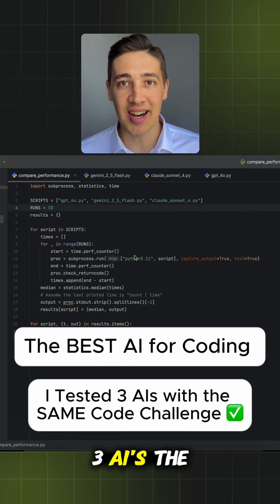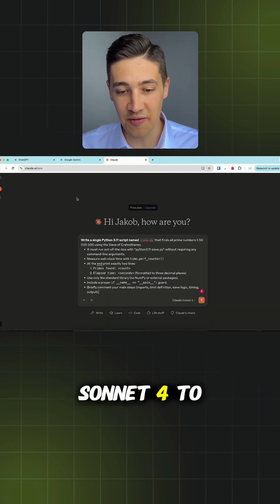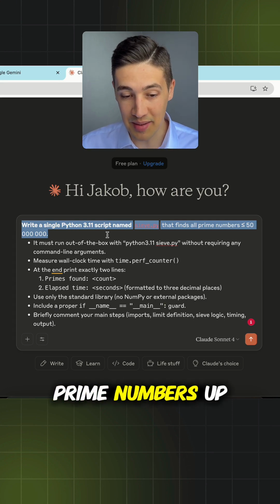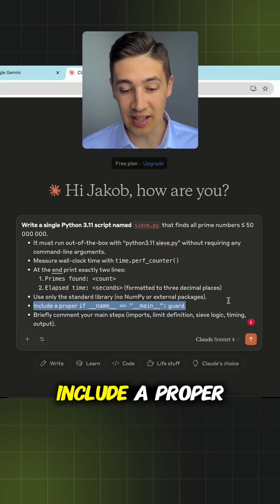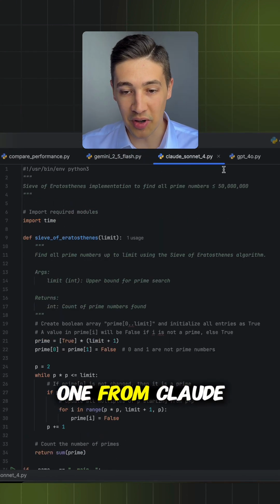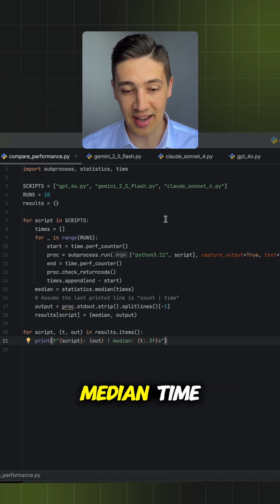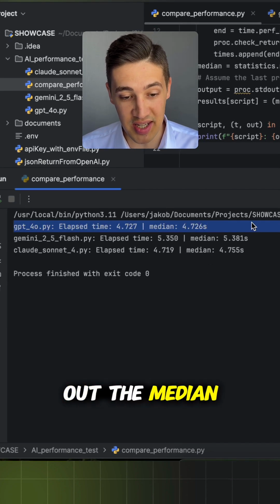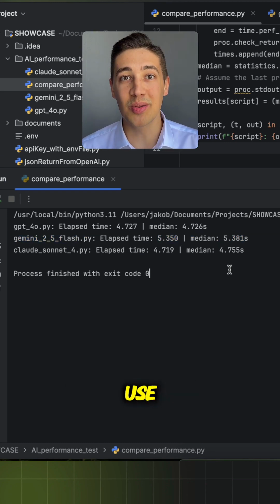The BEST AI for Coding (I Tested 3 AIs with the SAME Code Challenge ✅)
I gave GPT-4o, Claude, and Gemini the EXACT same coding challenge: Find all prime numbers up to 50 million. Watch to find out who won! 🤖